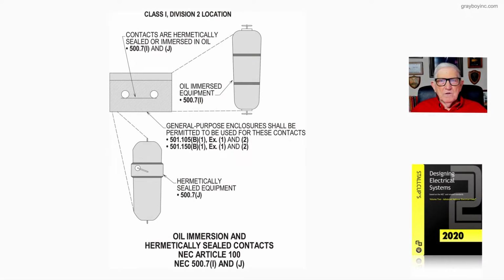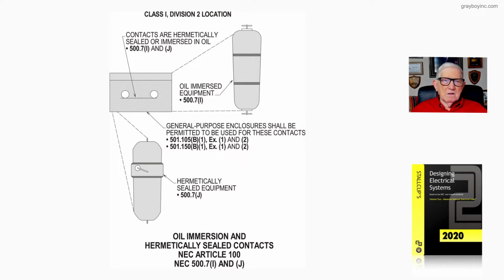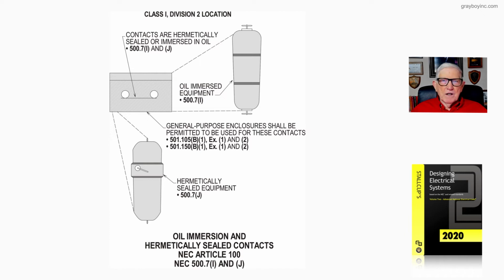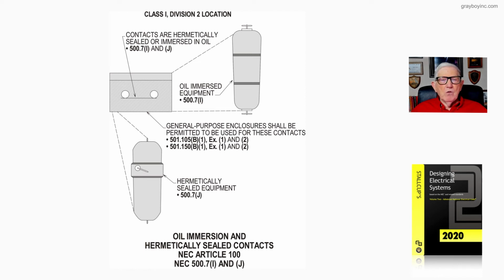21-20 OIL IMMERSION AND HERMETICALLY SEALED CONTACTS - ARTICLE 100, 500.7(I), AND (J)